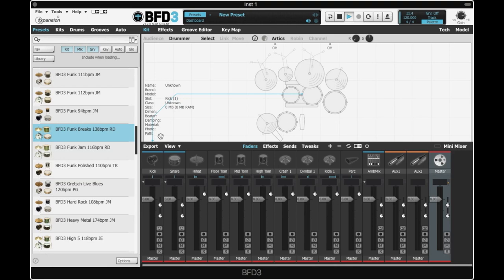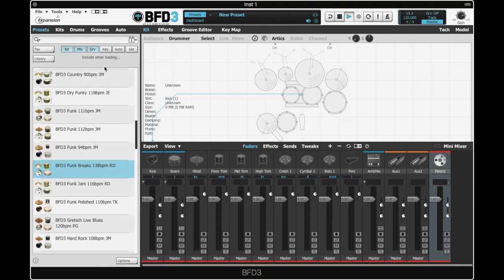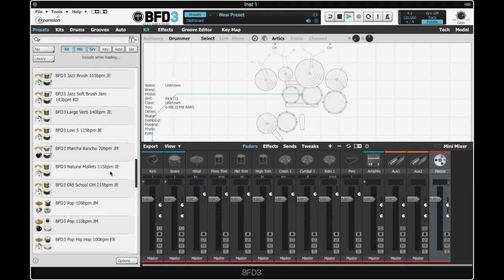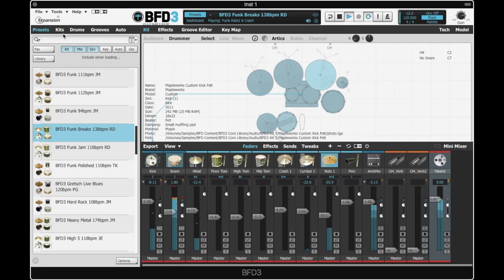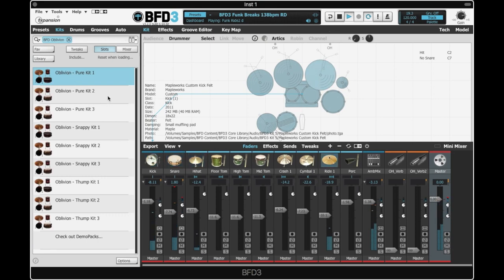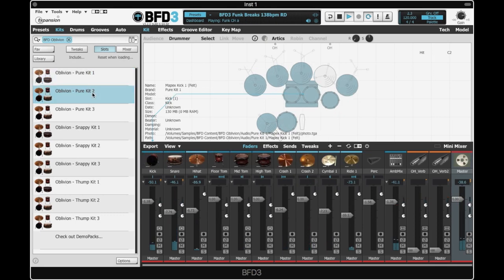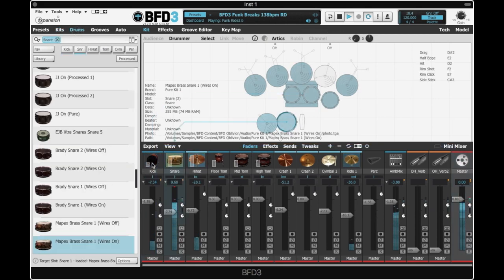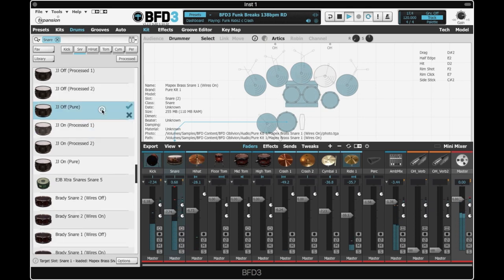BFD3 Quick Tip: Basics of Browsing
In this video we'll guide you through the BFD3 browser